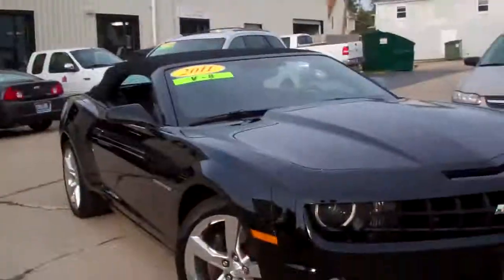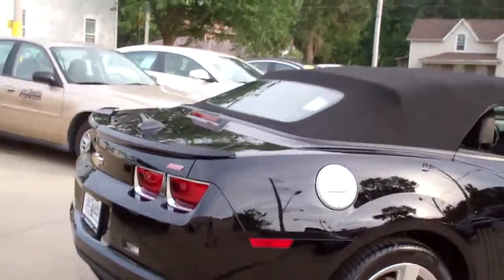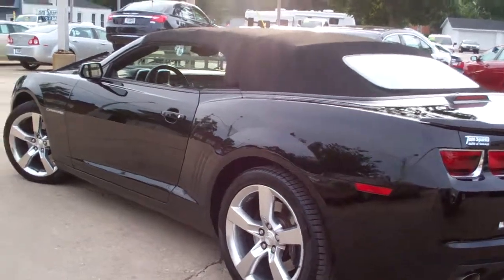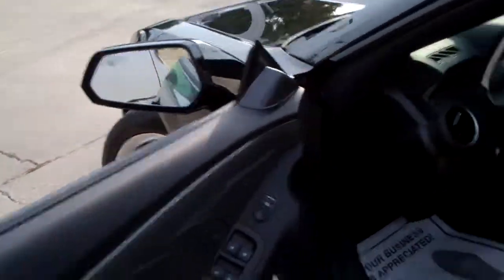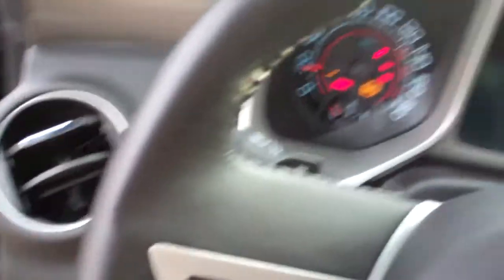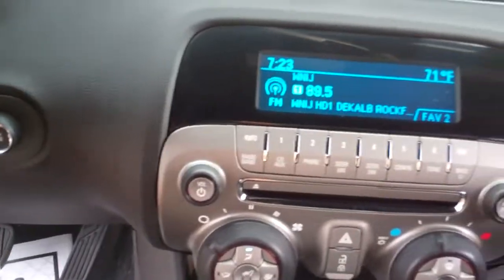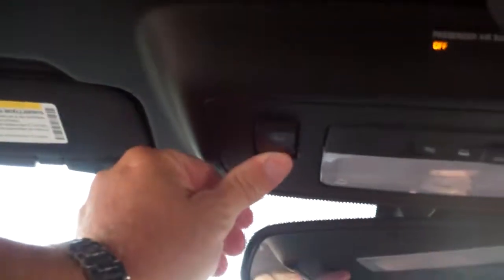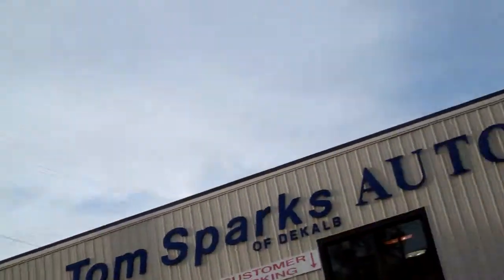2011 Chevrolet Camaro Convertible SS Black on Black Dekalb IL near Sandwich IL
ONE OWNER CLEAN AUTO CHECK EQUIPPED WITH; LEATHER SEATS, DUAL POWER AND HEATED FRONT SEATS, KEYLESS ENTRY, CRUISE CONTROL, POWER WINDOWS AND DOOR LOCKS, AM/FM SATELLITE CD PREMIUM SOUND SYSTEM, REMOTE ENGINE START, ALARM SYSTEM, ALLOY WHEELS,POWER CONVERTIBLE SOFT TOP, FOG LAMPS, REAR SPOILER, DUAL HEATED AND POWER MIRRORS, ABS, ESC, TRACTION CONTROL AND MORE! CALL BRAD FOR ALL THE DETAILS.